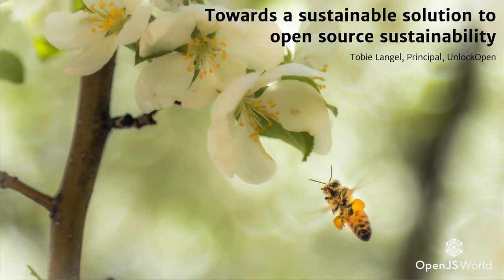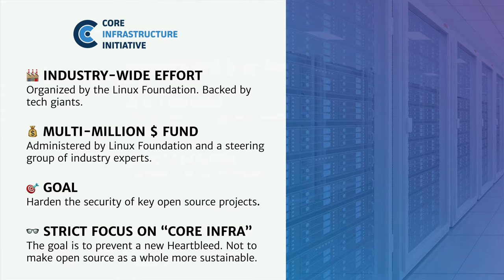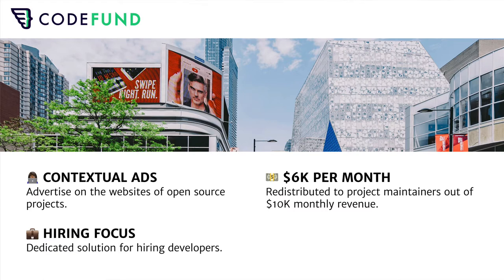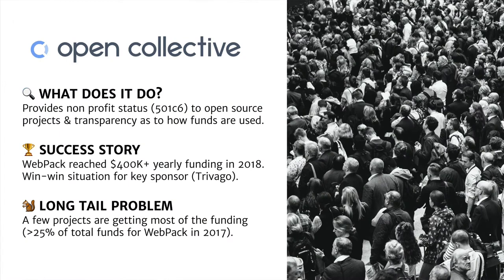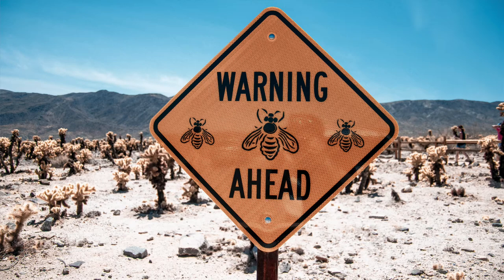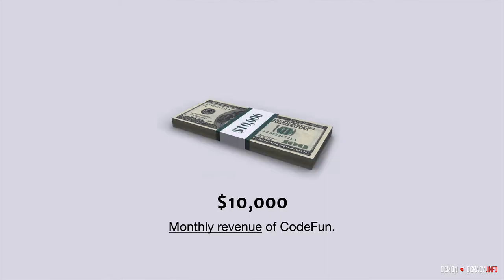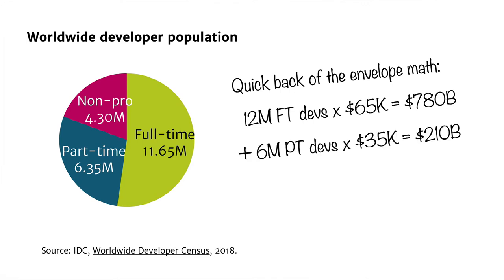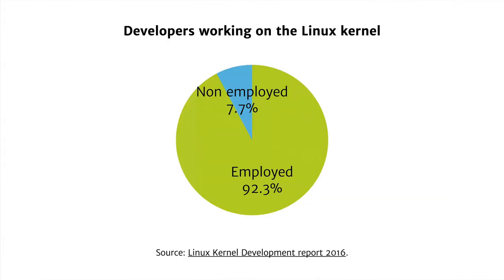Towards a Sustainable Solution to Open Source Sustainability - Tobie Langel, UnlockOpen